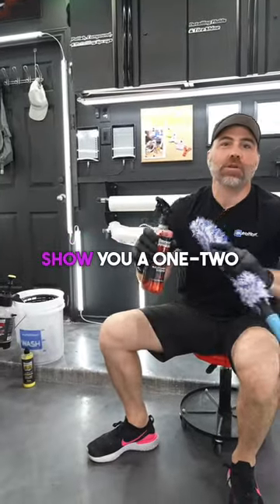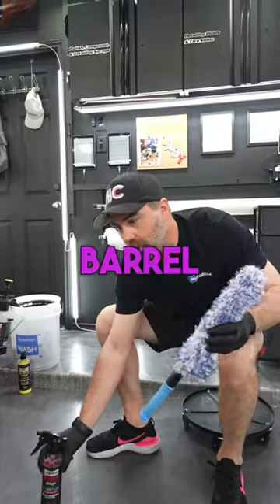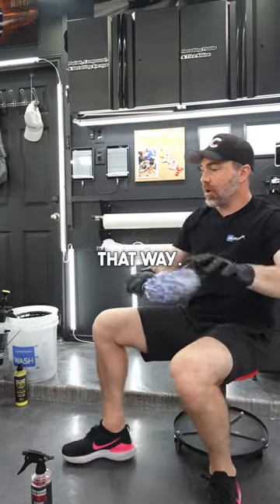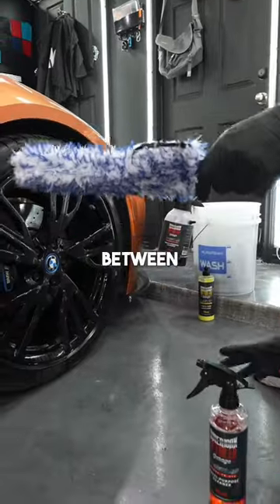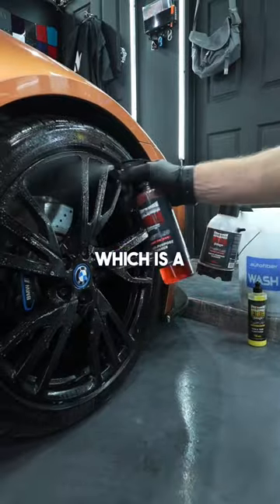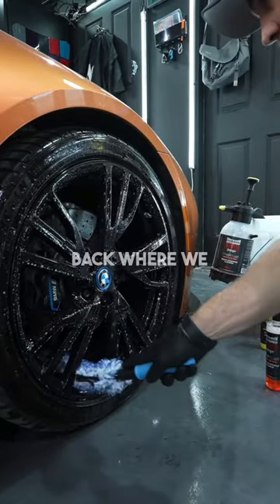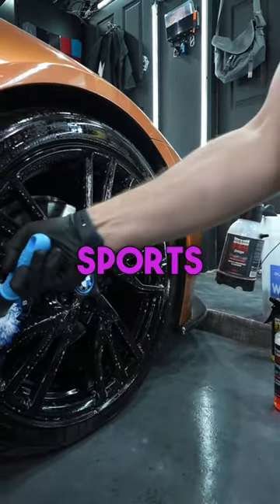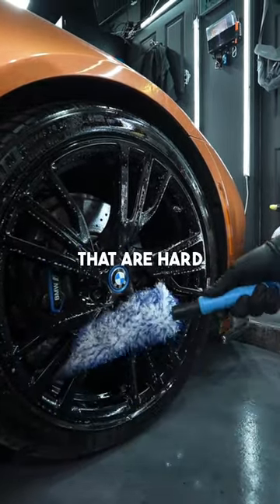Easy autodetailing with the Barrel Blade & ADG F-Bomb!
😍 Love what you see? All products you see here can be found at Autofiber.com !

Quality You Can Trust @ Autofiber.com

🏎 Products for: Clear bra | Ceramic Coating | Paint Correction | Auto Detailing